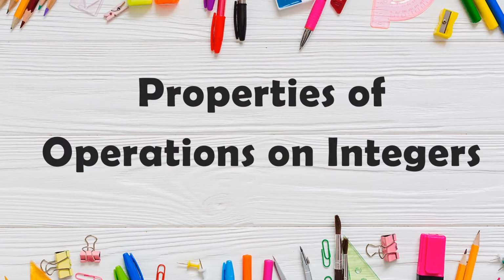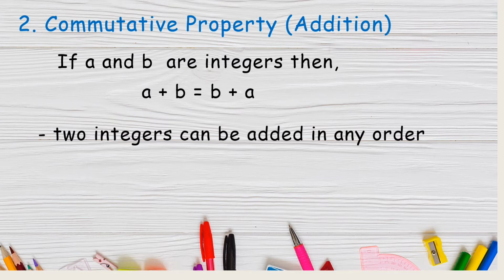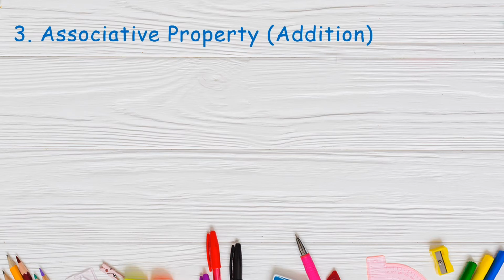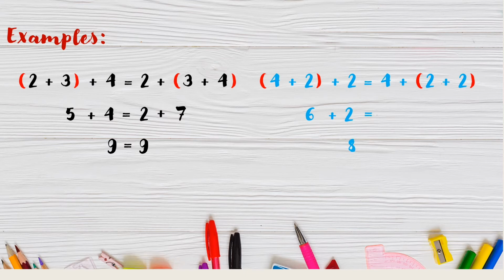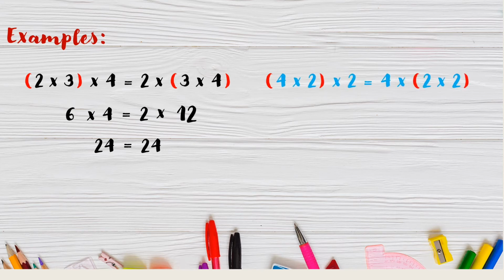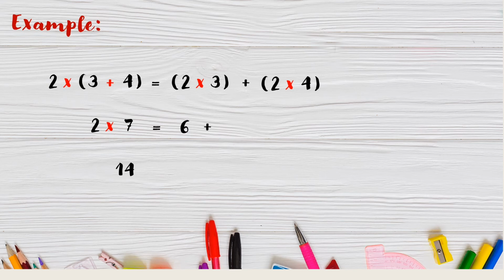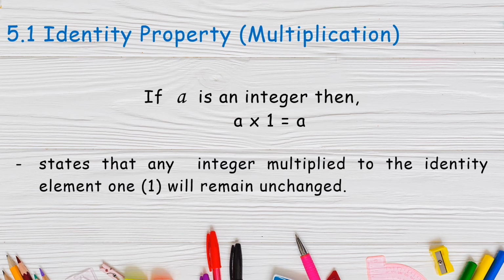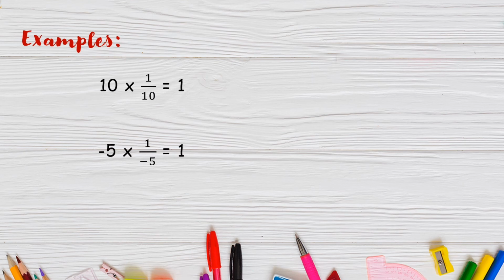Properties of Operations on Integers